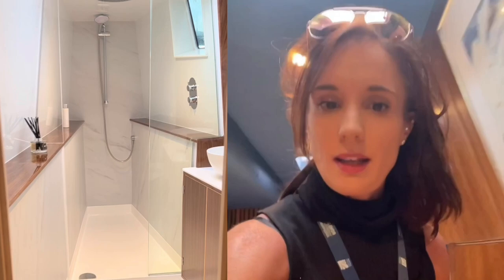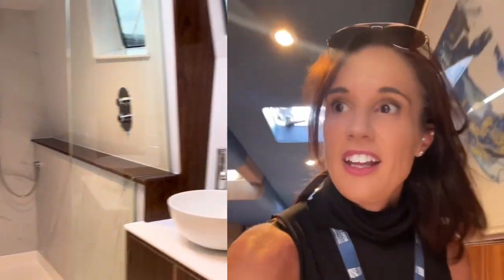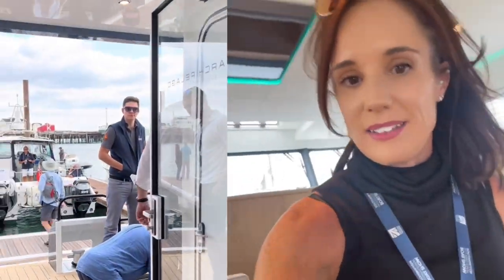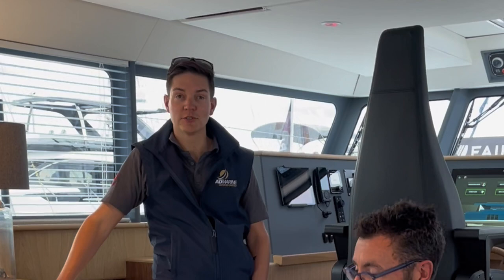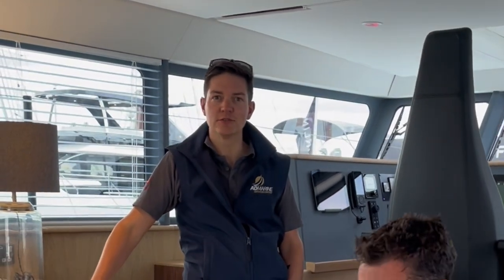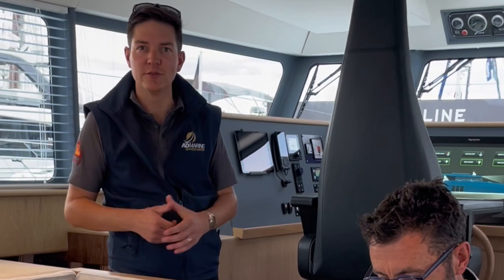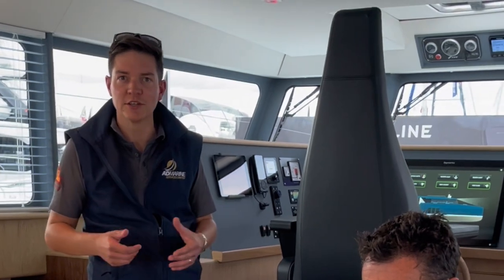👀 WALKTHROUGH TOUR of Archipelago 47. Archipelago Yachts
THE ULTIMATE EXPLORER CATAMARAN
is the 47 foot (14.5m) ocean-capable Archipelago 47. Bridging the gap between performance, range and luxury accommodation, the Archipelago 47 offers the ultimate adventure. Born from the highest quality design and engineering, the Archipelago forty-seven offers ultimate performance, functionality and comfort.

Many yachts with a high-level of sea-keeping ability are basic and functional, and lack the luxury feel of a family cruiser; the Archipelago 47 changes this. The yacht perfectly marries the functionality of an offshore cruiser – with easily accessible and serviceable systems – with the homely feel of a family cruiser. As we employed this philosophy from the start we are able to offer features that allow you to cruise for longer, whilst still maintaining the comfort for your family and friends.

Boating shouldn’t just be for the summer
Most family cruisers are totally impractical in the winter because they have not thought through this simple issue: light. You cannot safely navigate from a brightly-lit helmstation. When conditions demand, the Archipelago 47 features a unique saloon divide which allows the helm to safely navigate the boat from a dark, well-equipped wheelhouse, whilst family and friends can enjoy a warm lounge environment with underfloor heating, AV and galley, to keep them entertained and cosy on the coldest winter nights.